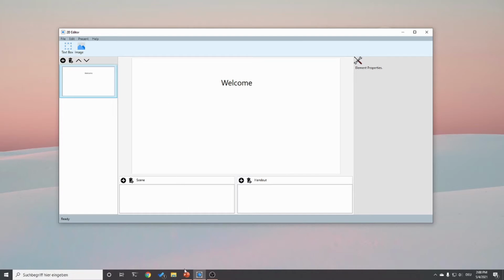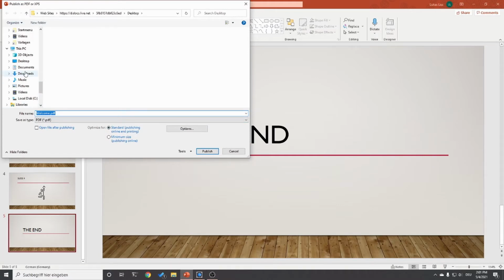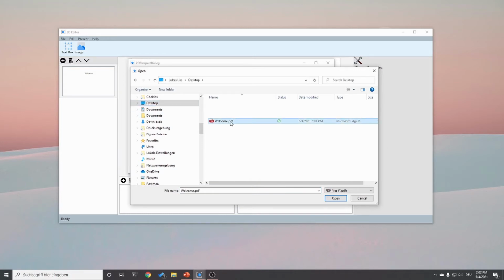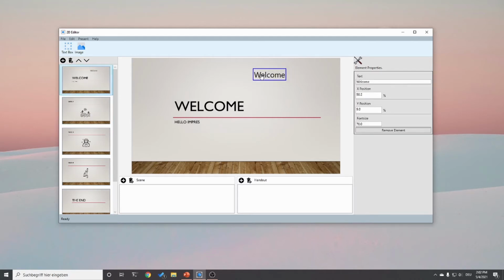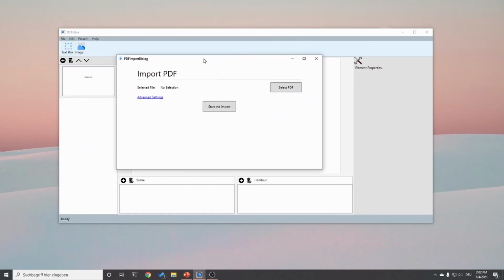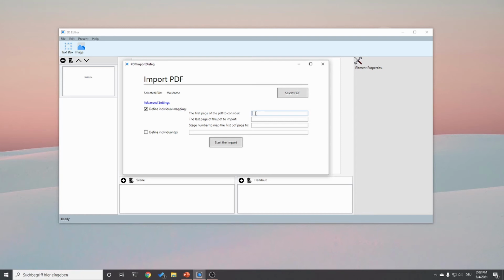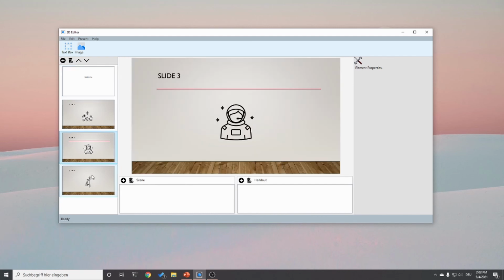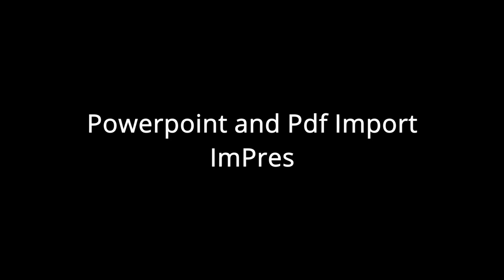How to Import PowerPoint and PDF Files Into Mixed Reality Presentations Using ImPres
This tutorial demonstrates the newly added PDF import feature of our framework for immersive mixed reality presentations. Import PDF slide sets, which are e.g. exported by PowerPoint, to add existing slides to the mixed reality environment.